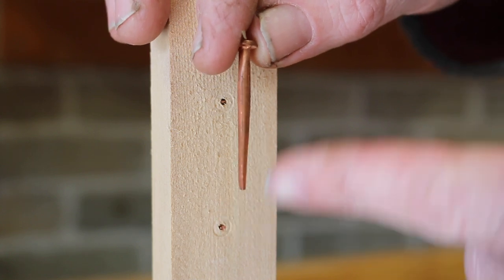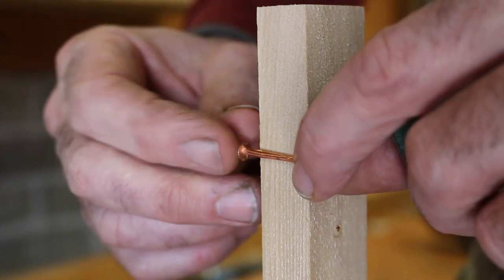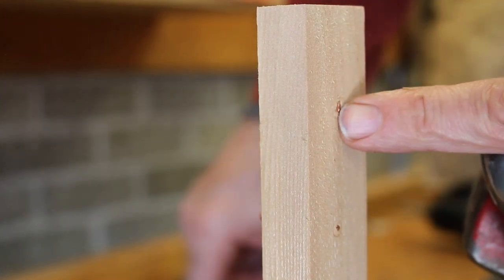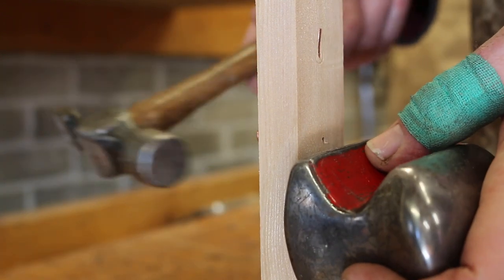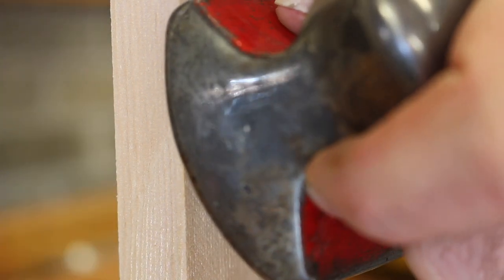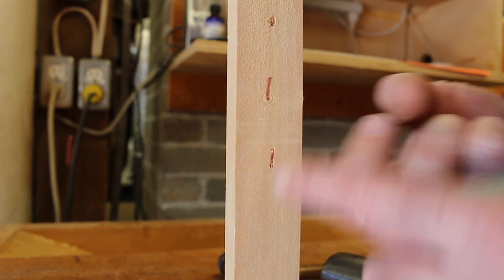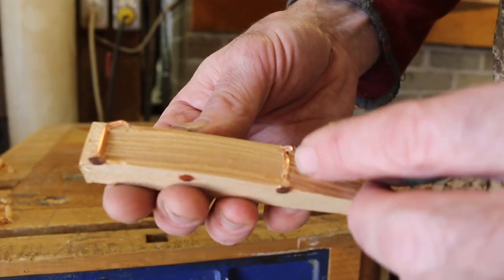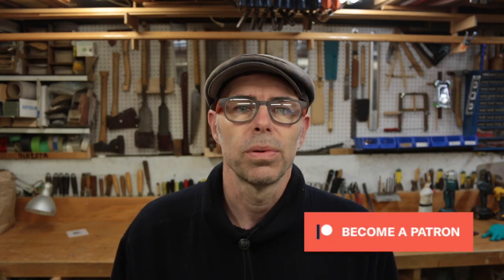⚓️ NOMAD - How to use clench nails.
This video is about a fastening technique found in wooden boatbuilding called "clench nailing". It's pretty simple and very effective. It is primarily used in small boats but older Pacific commercial fishing craft also employed a variation of the technique.